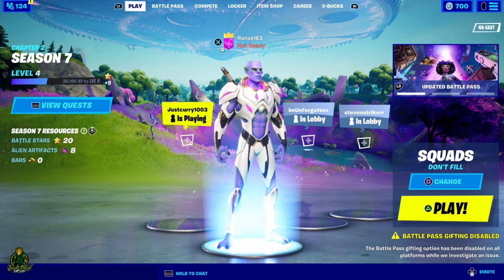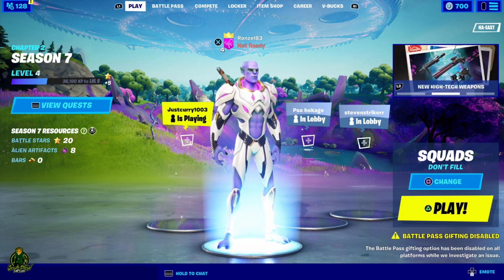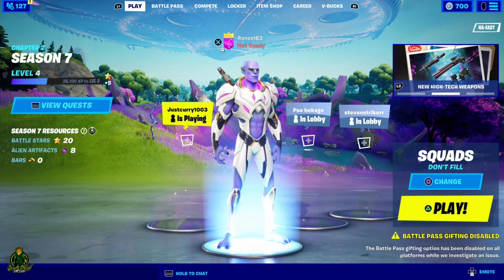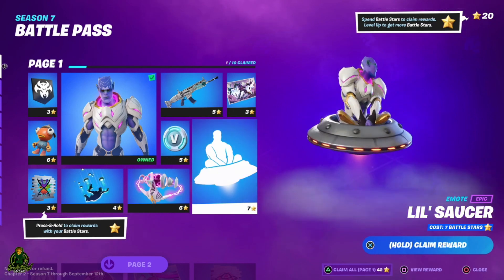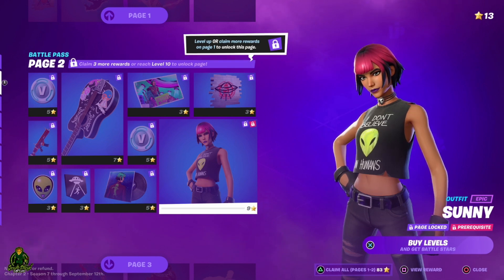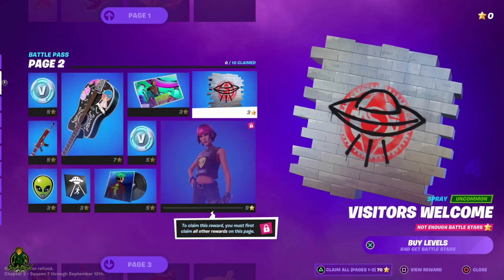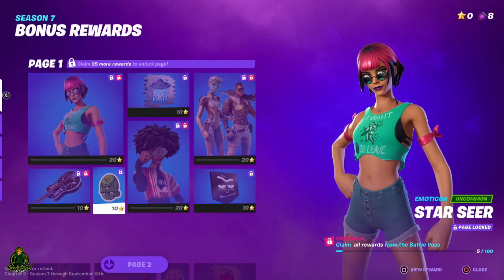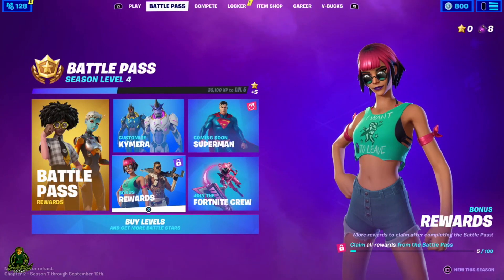How Does The Battle Pass Work In Fortnite Chapter 2 Season 7 Explained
How Does The Battle Pass Work In Fortnite Chapter 2 Season 7 Explained. The Fortnite Chapter 2 Season 7 Battle Pass Can be tricky to understand. In this video I show you a easier way to understand how the fortnite chapter 2 season 7 battle pass works.  Learn how to get more battle stars to buy your own battle pass to how you want it.

Jackknife Finnegan
8362 Tamarack Village Ste 119